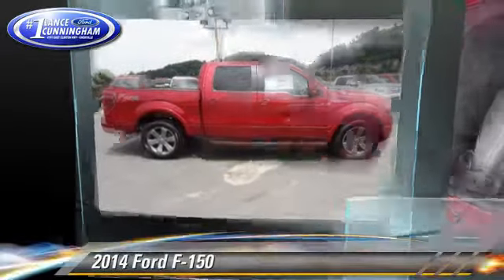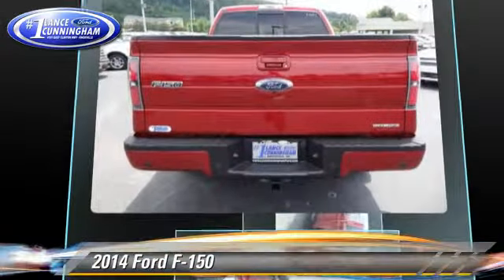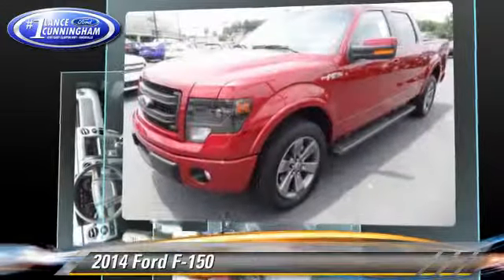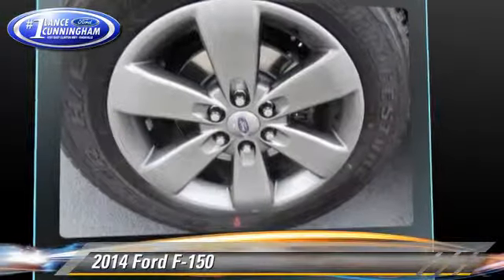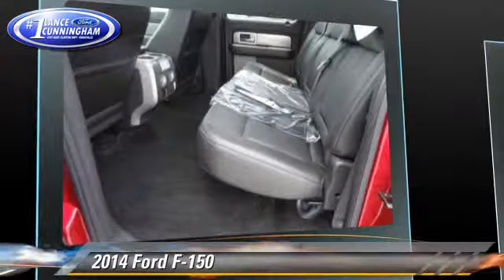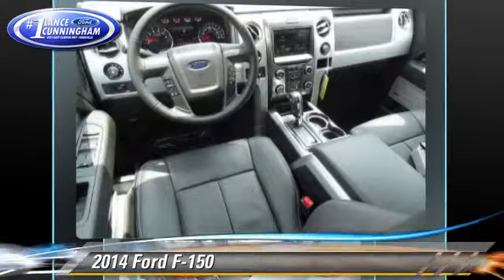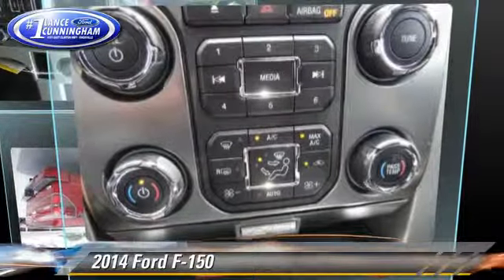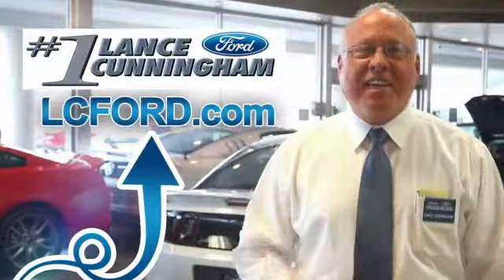Lance Cunningham Ford, Knoxville TN 37912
[DFIN:3:3057299:I:1976:9815DD16:356575becc20c8d3338c0bbad137a11a]